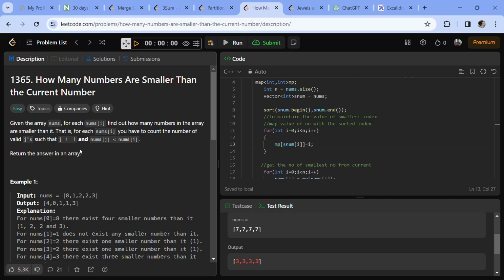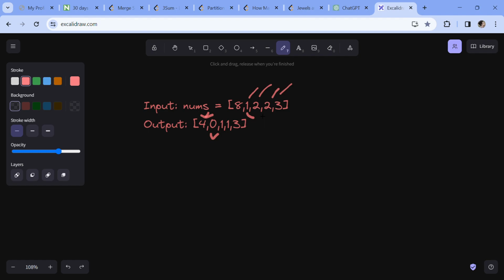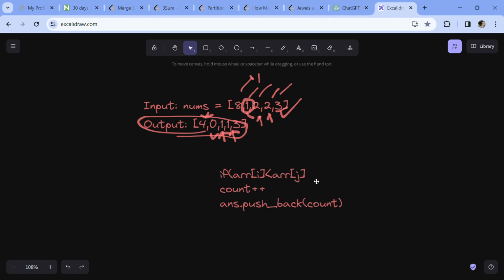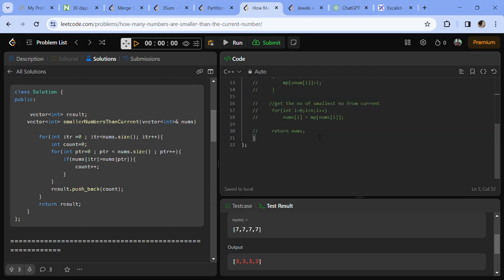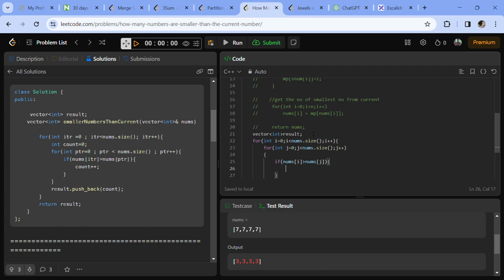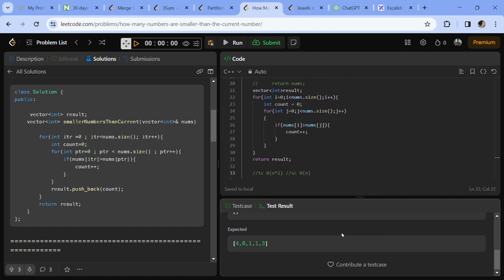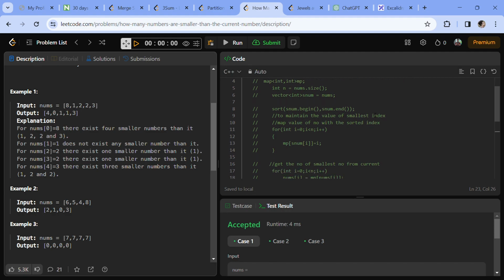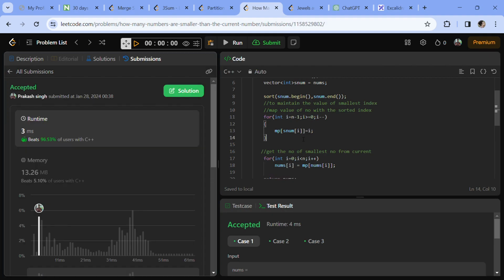How Many Numbers Are Smaller Than the Current Number LeetCode Google Chrome 2024 01 28 00 28 55